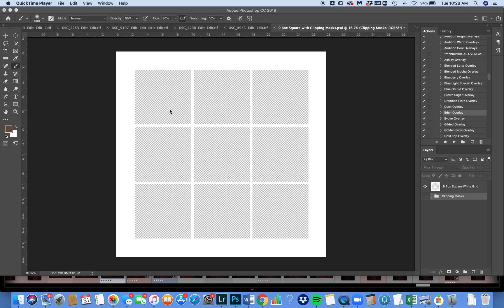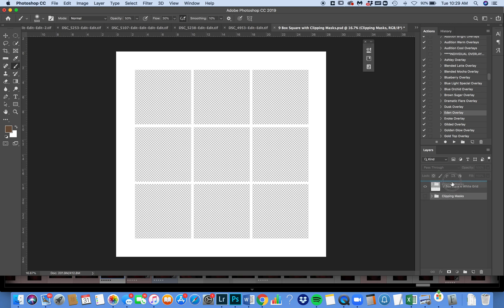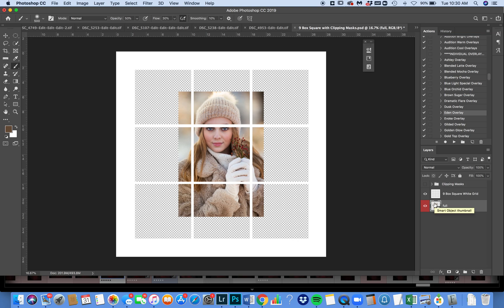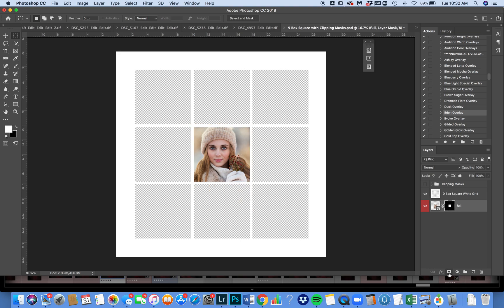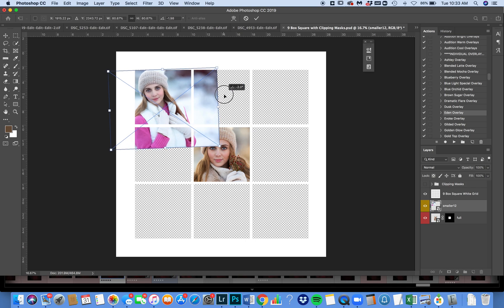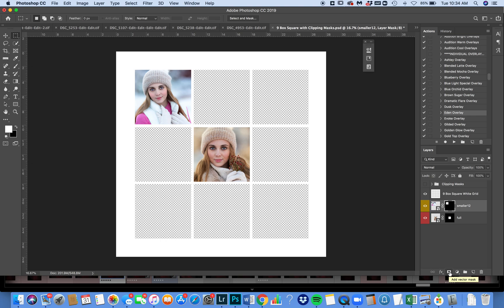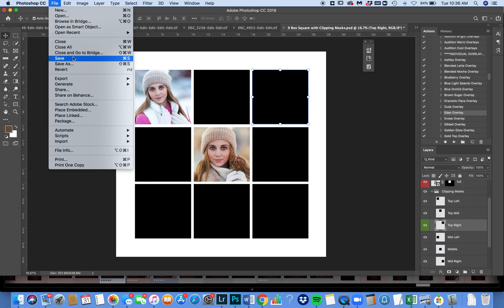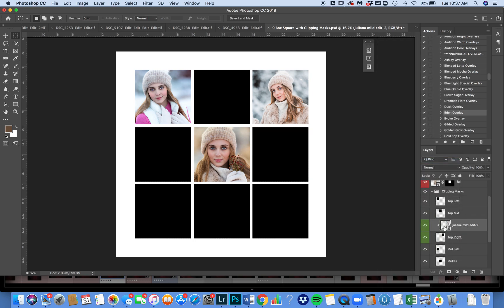In the Box tutorial: How to use NON BOX Photography in a inside the box Photoshop Template